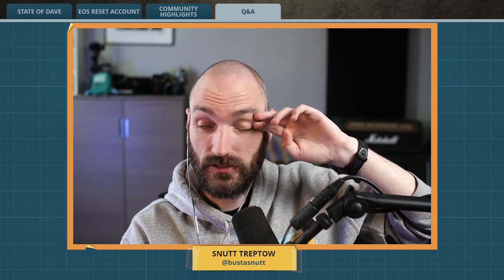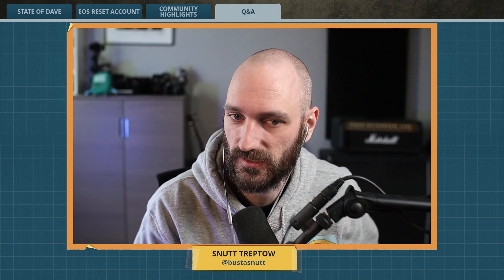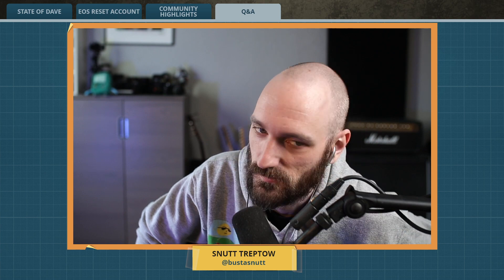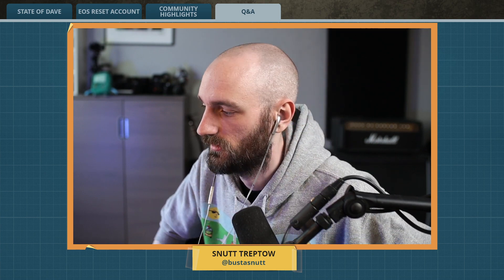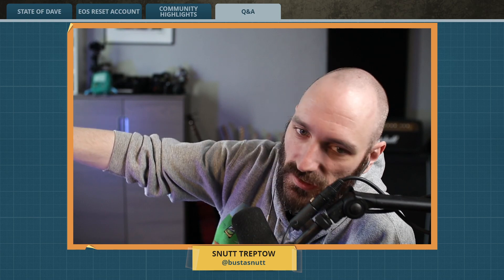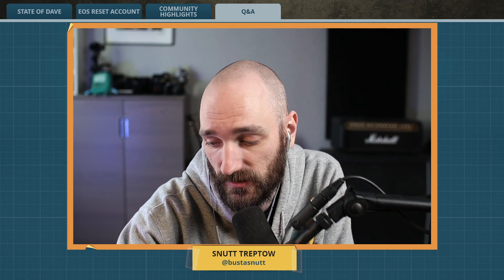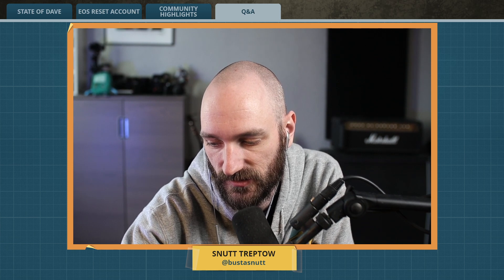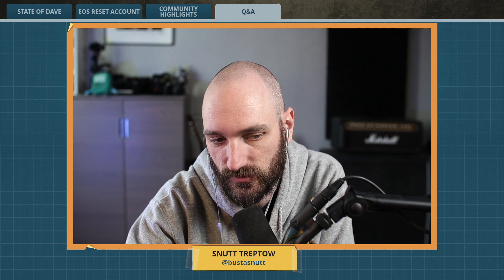Q&A: Which development model do you use?